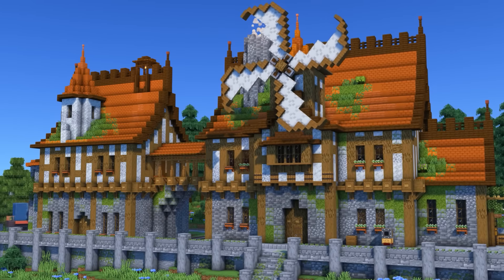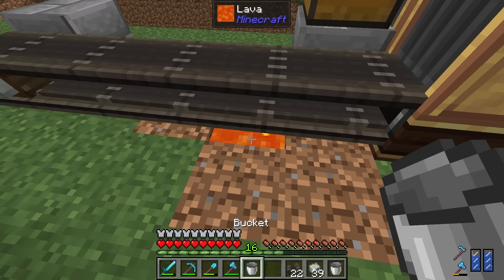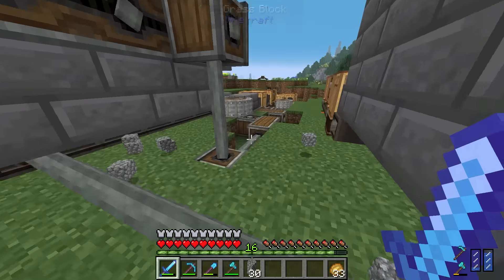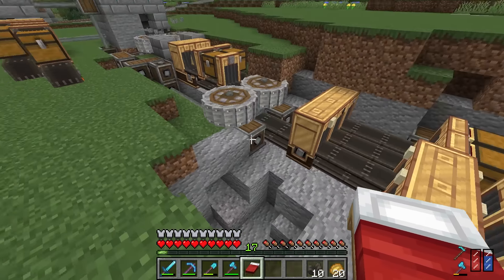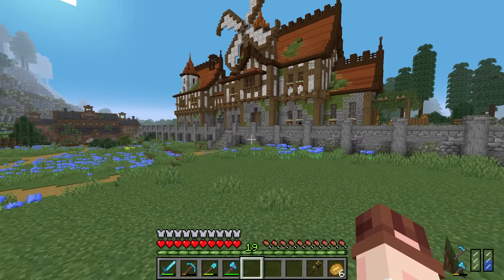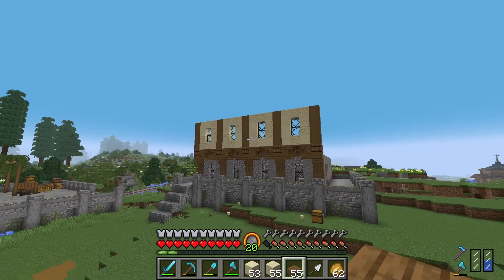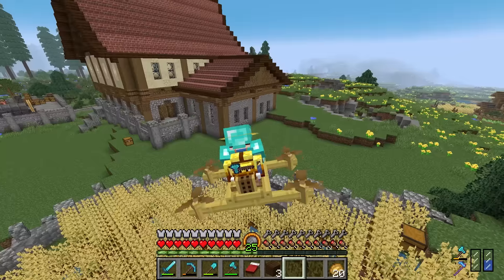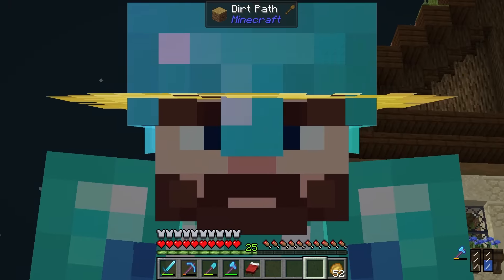I Built A BUILDING BLOCK Factory In Minecraft Create Mod!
Welcome to a new series on the channel! In this series we are going to be exploring the create mod and many more in my own custom modpack that is available got you to play too!

In todays episode we build an epic building block factory! Automating cobblestone, stone, gravel, flint, clay, sand, glass and bricks! We then use all our new materials to build a super cozy building to surround out new machine!

*Please bear in mind the modpack is currently in beta and you may encounter some bugs!*

Shaders : BSL
Texturepacks: aj crops, taller wheat, vanilla tweaks, jerms better leaves